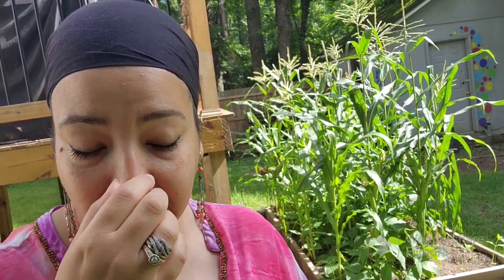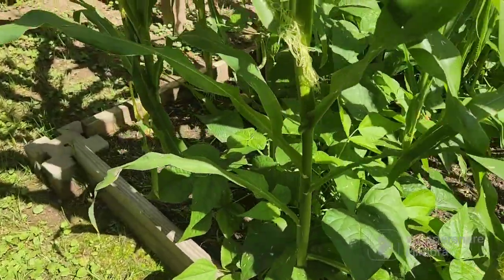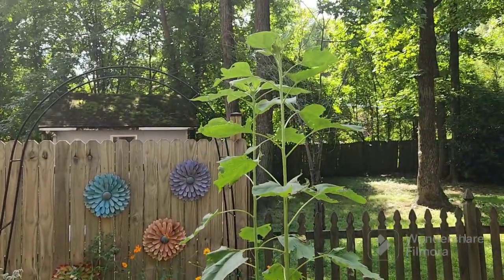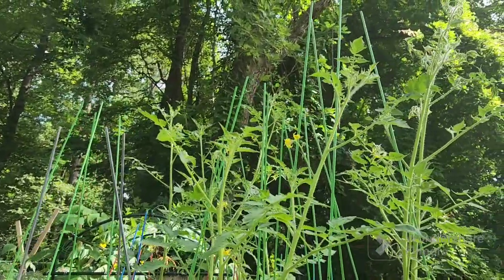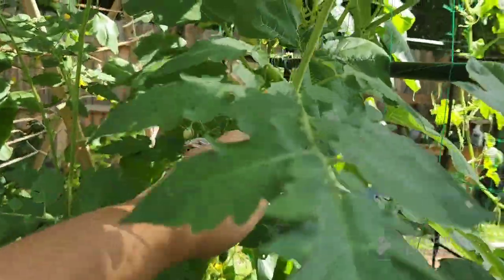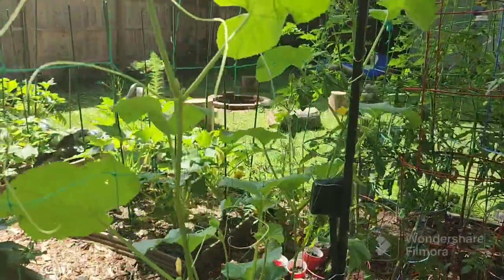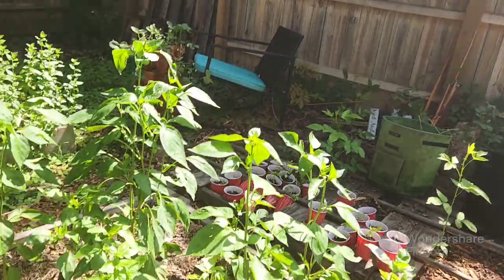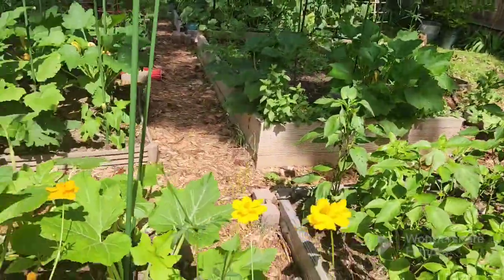Early July 2023 Garden Tour